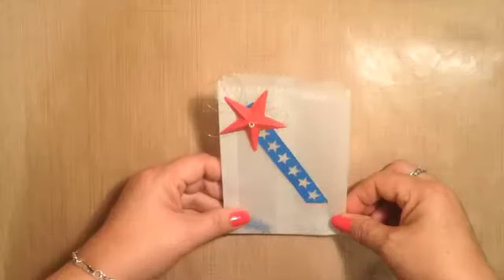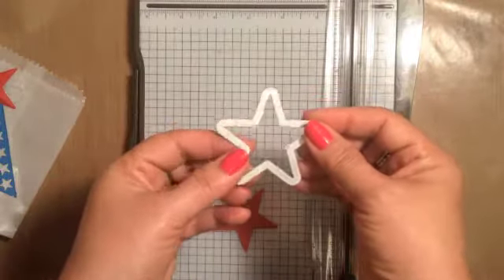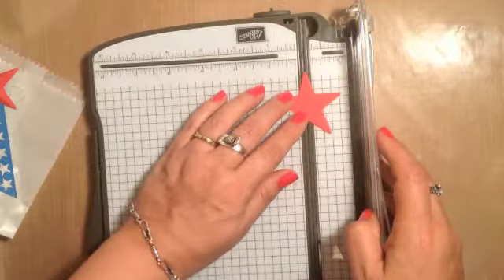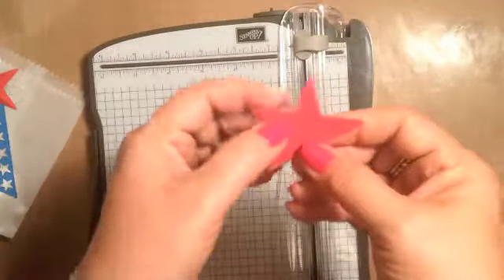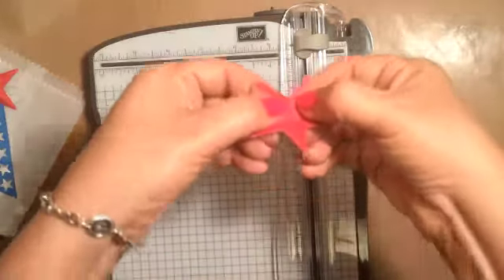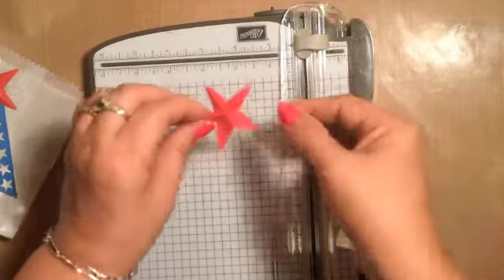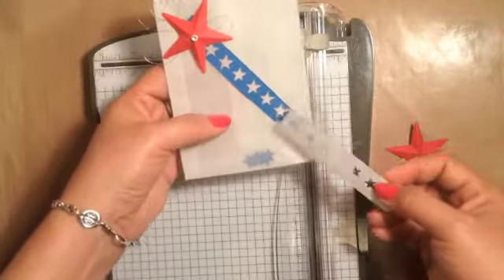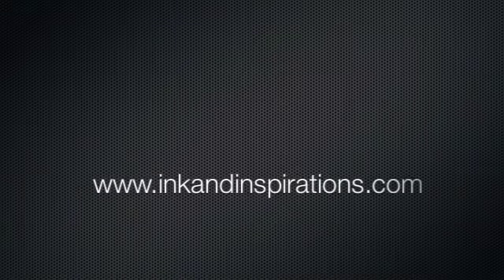First Cut Video 3D Star for Fourth of July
- Paper Crafting tip to create a 3D star for Fourth of July decor and holiday treats.